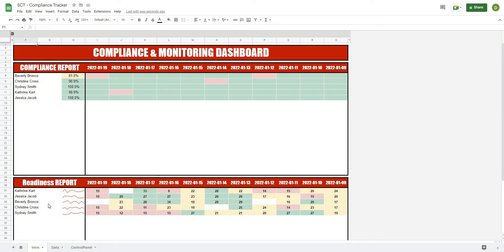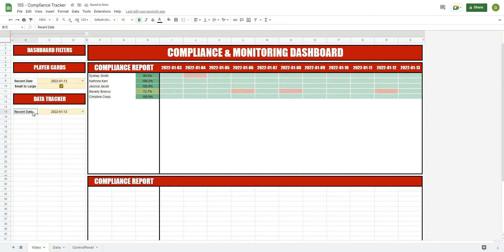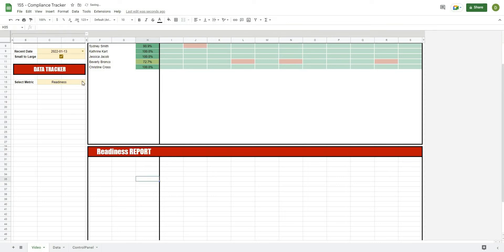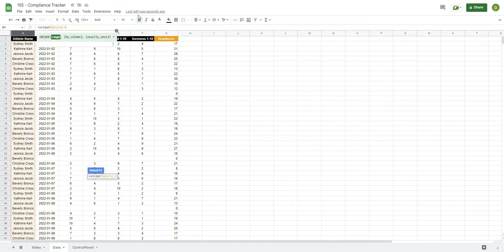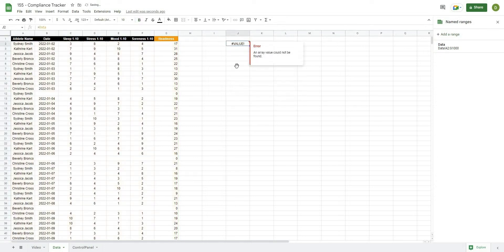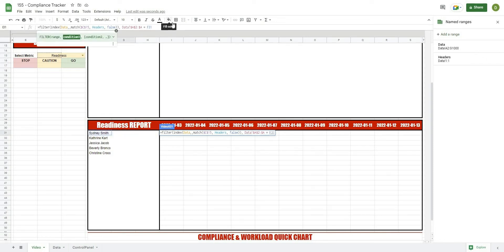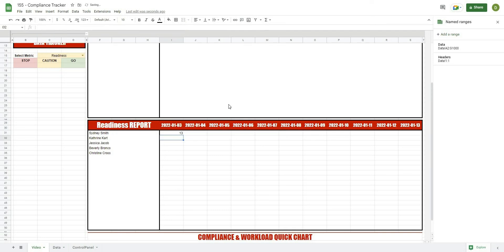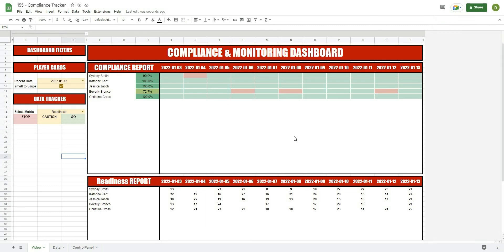Google Sheets Athlete Compliance Monitoring Dashboard | Part 4 | Readiness Report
In this video we go through how to set up the readiness report at the bottom of the dashboard. This will be used to display whatever metric you want to keep track of for your athletes. This is a great way to see how a metric is trending over time.